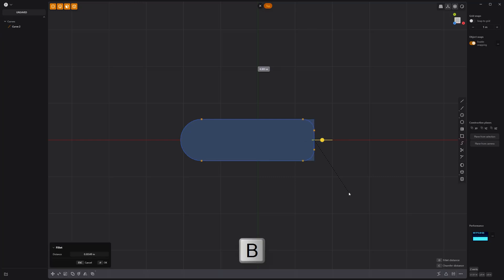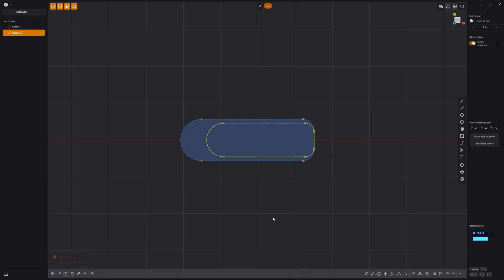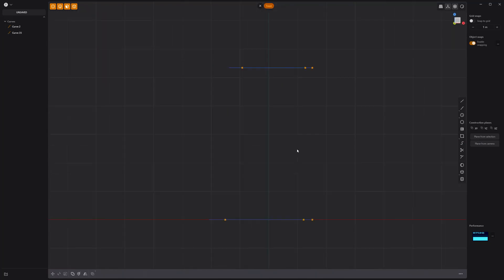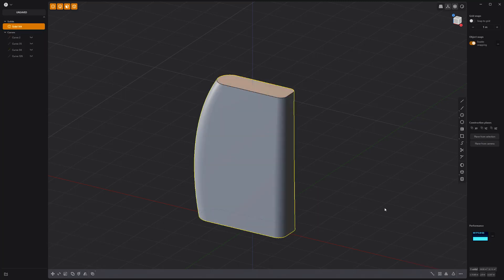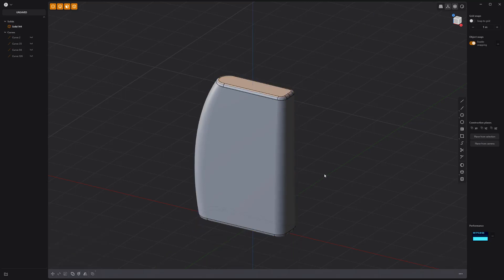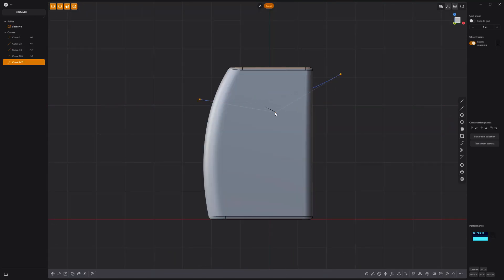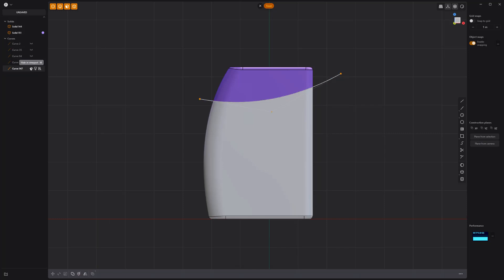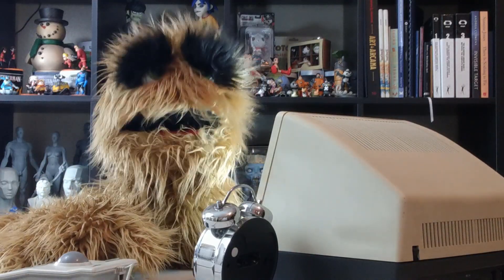Plasticity | Create a Cosmetic Bottle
This video takes a quick look at Creating a Cosmetic Bottle in Plasticity.